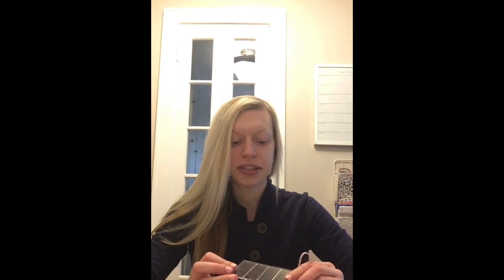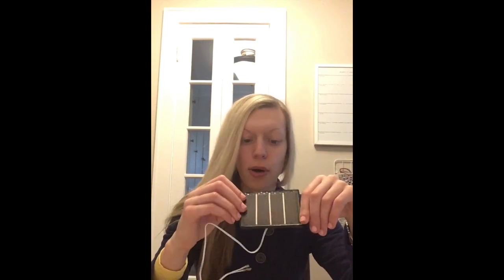Lesson 4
This video is about electric cars, nonrenewable and renewable resources, and solar energy.